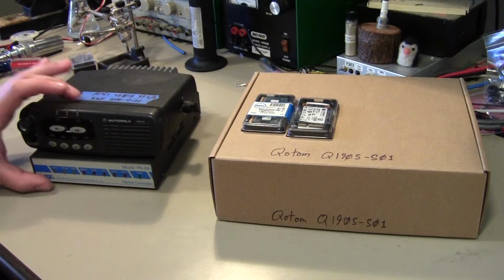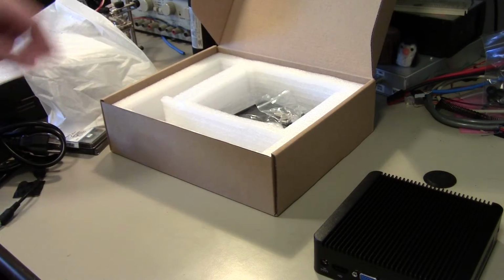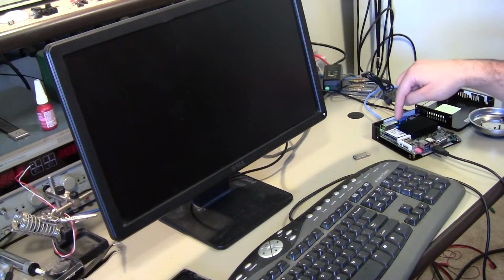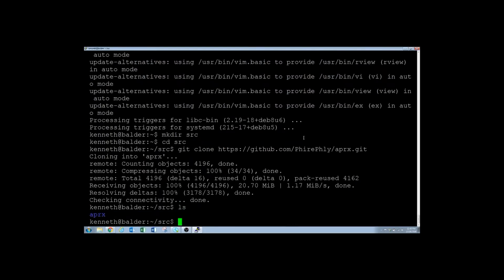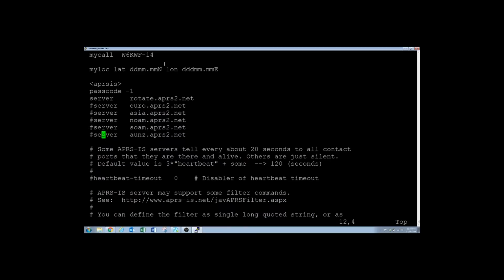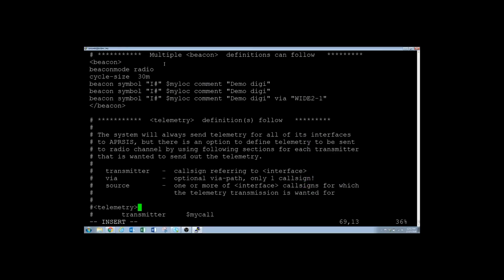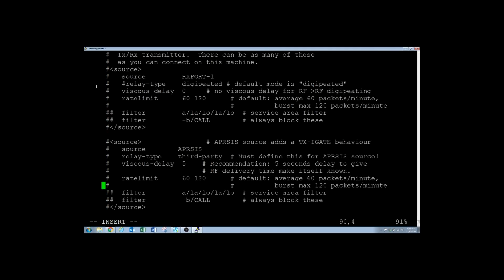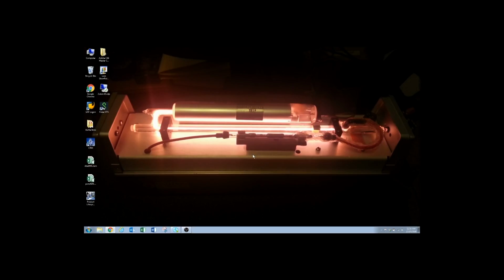APRS I-gate/Digipeater Build (Part 1/3 - Software)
The computer is a Qotom Q190S-S01 with a 120GB mSATA SSD and a stick of DDR3 of RAM:

I skip over installing Debian since there are plenty of tutorials out there on installing your Linux distro of choice.